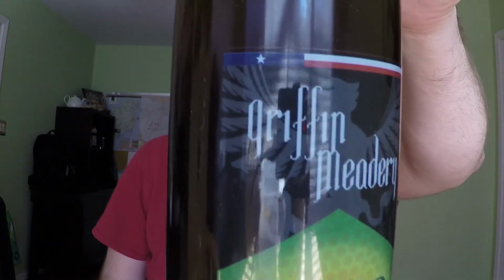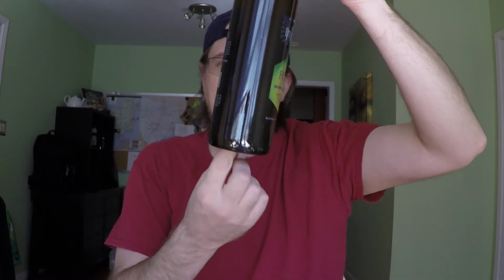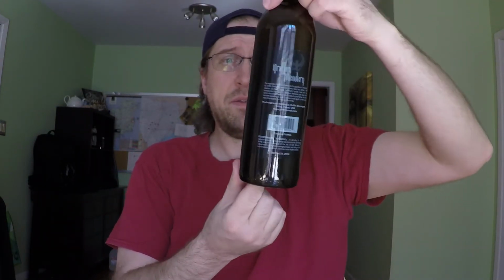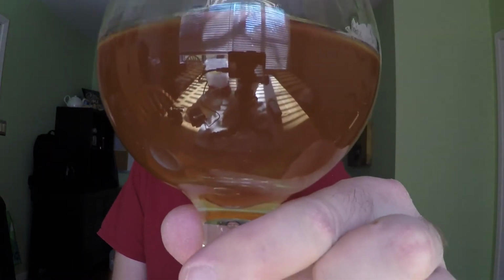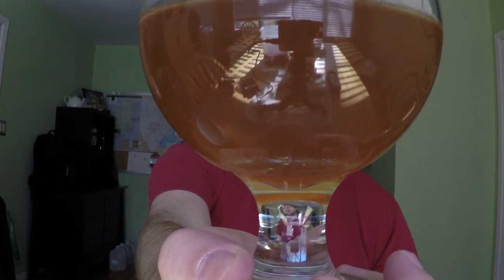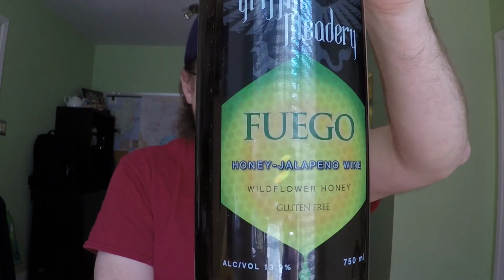Mead Monday #001 - Griffin Meadery Fuego & What is Mead?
Welcome to Mead Monday!

Today we go over Griffin Meadery's Fuego and discuss what Mead is.

In this Mead Monday Series we will be reviewing mead, either commercial or homebrewed meads.  And we will be answering whatever questions you have!

Please interact with me!

Steve Mertz
1337-B W. 43rd #121
USA